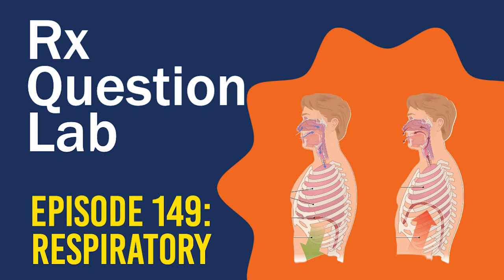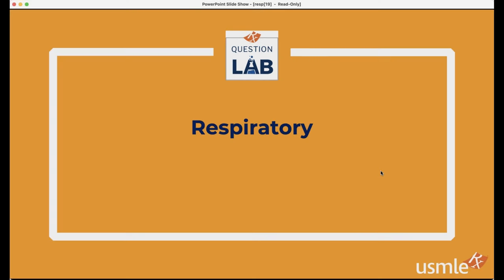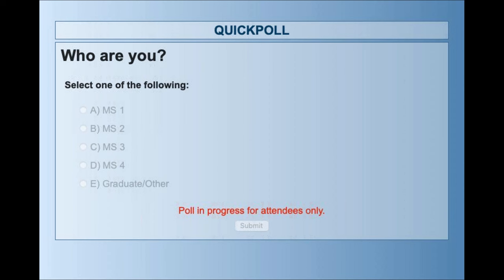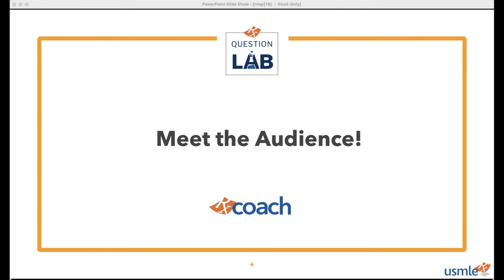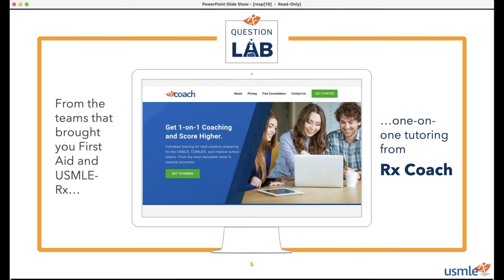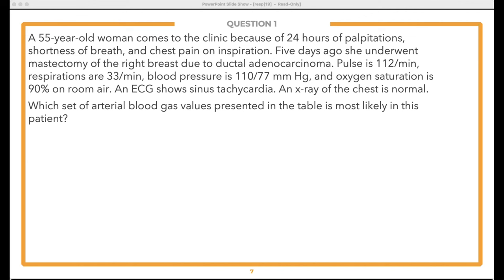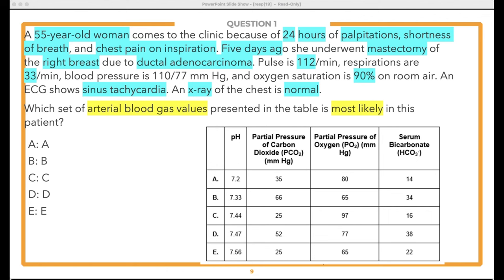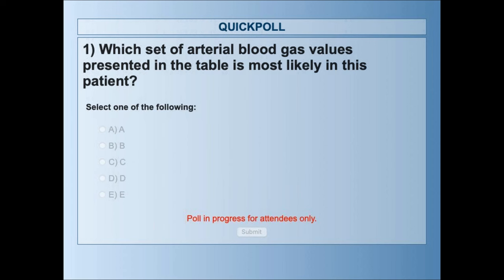Question Lab - Episode 149: Respiratory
In this edition of Rx Question Lab, we are answering USMLE-style questions related to the respiratory system. Play along at home and see how your score compares to those who joined us live!

At Question Lab, we dissect board-style questions together in real-time, and help you sharpen your test-taking skills.